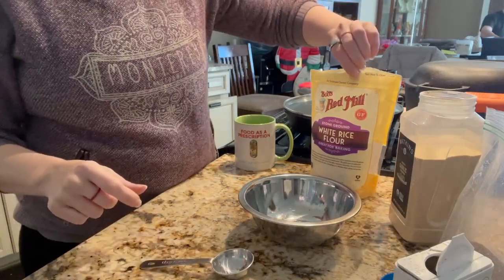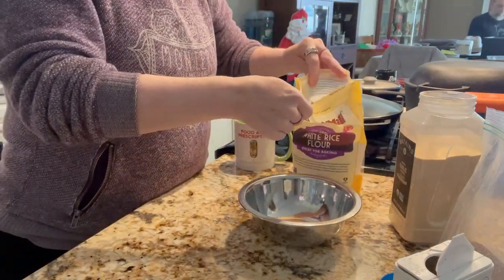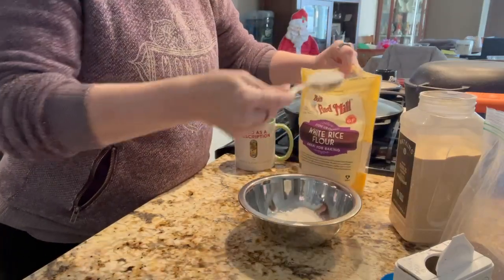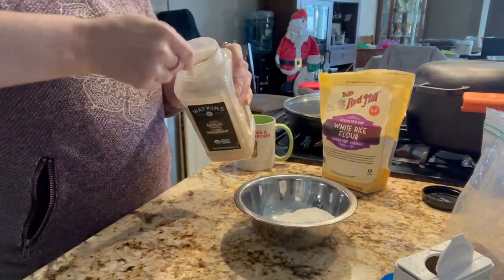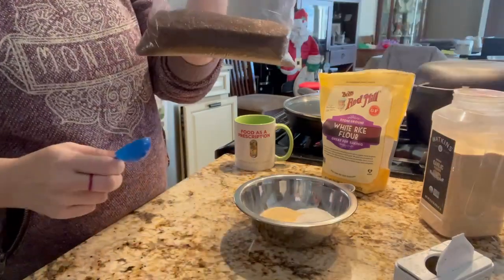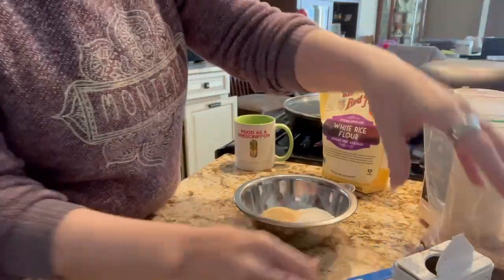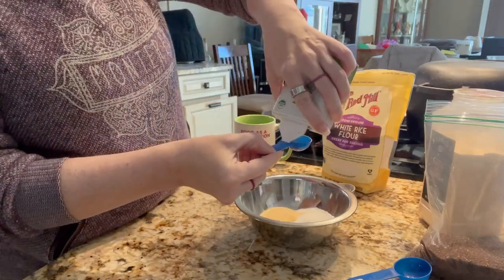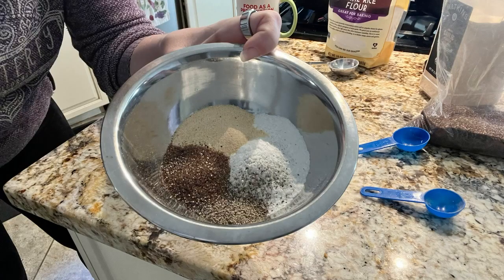Chicken Flour Seasoning